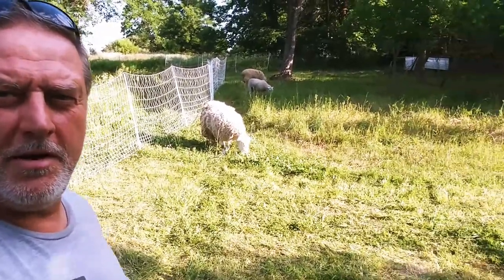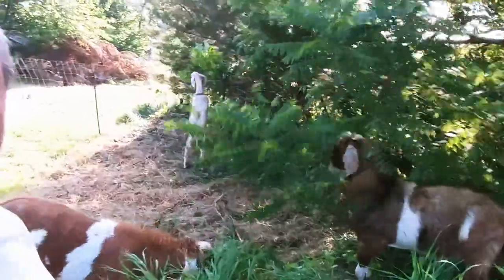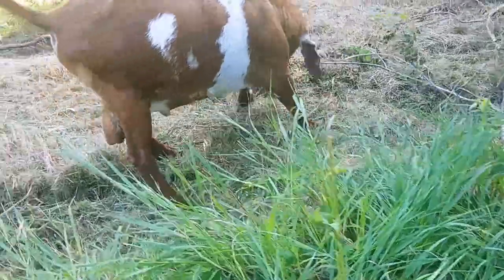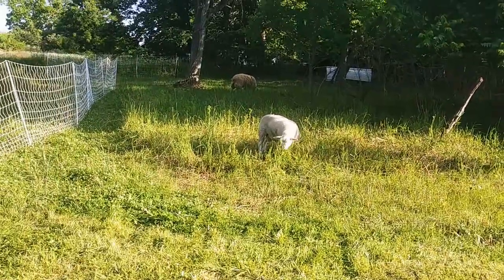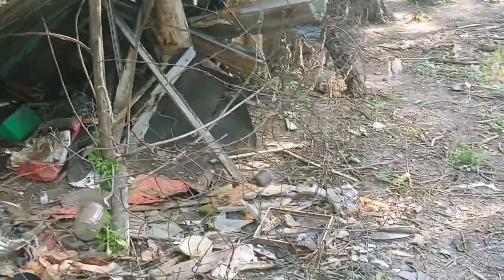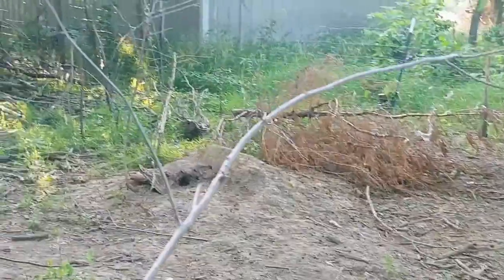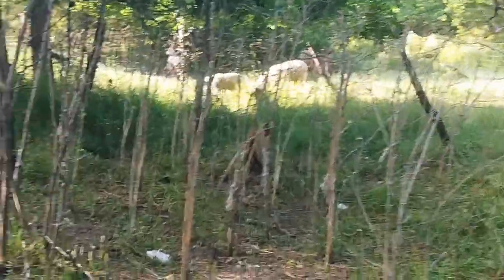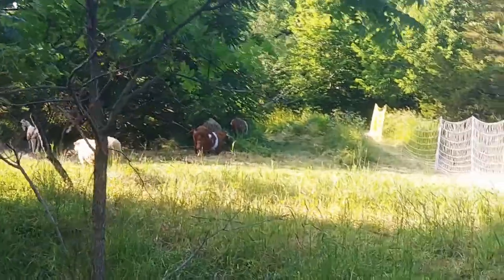New Paddock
Opening up new paddocks for the animals.